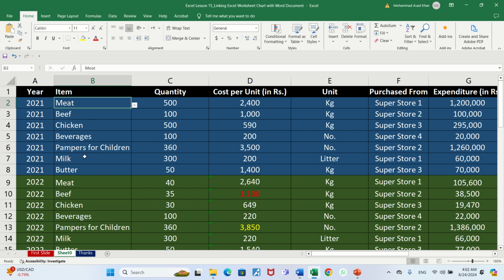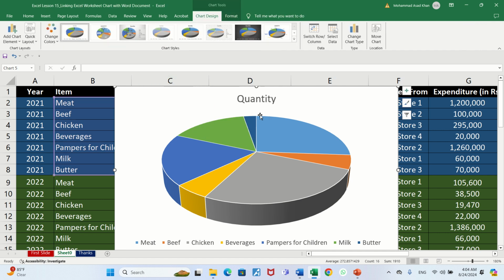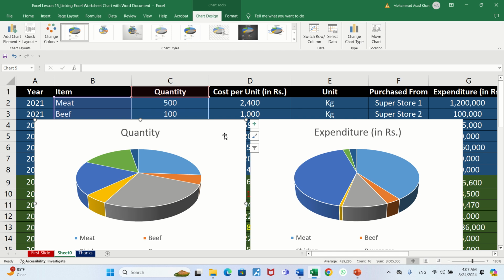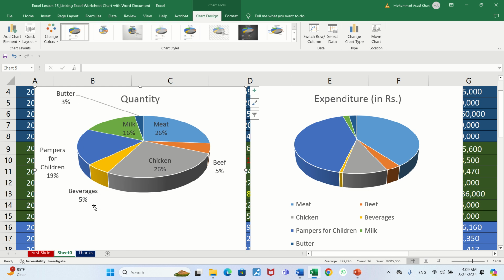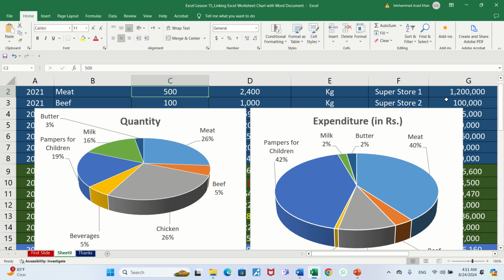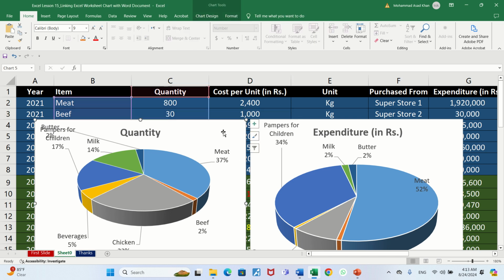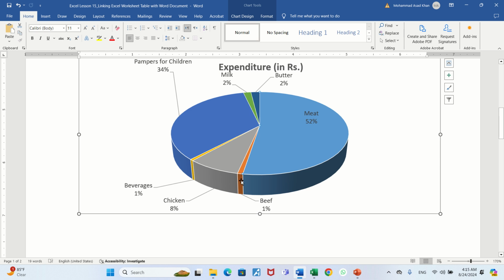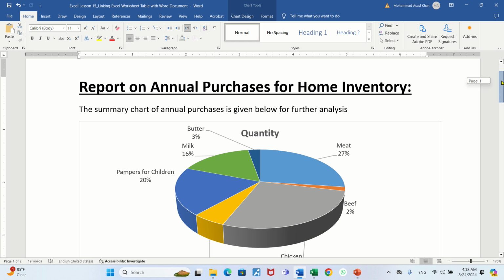15. Linking XL Worksheet Chart with Word Doc.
Very Important session in which I've discussed in detail to how to link the Excel Chart with Word Document. Either we are working in some private sector organization or in public one, we do need to prepare monthly, quarterly and annual reports with tables and charts. So, through my both sessions 14 & 15, I've given a detail review on how to use different tools, along with do's and don'ts, for linking the table and charts with Word doc while keeping the data entry only at the source site.
For the purpose of practice, both the complementary sheet can be downloaded for free from the following link;